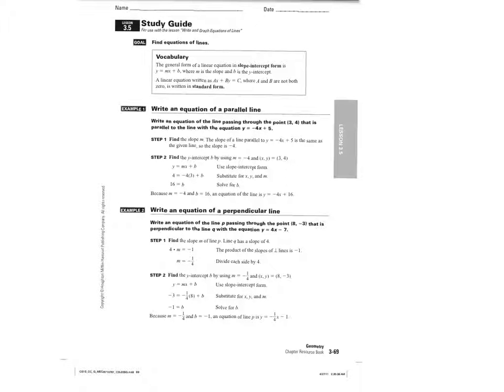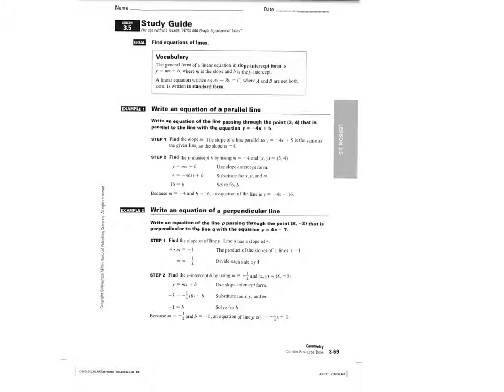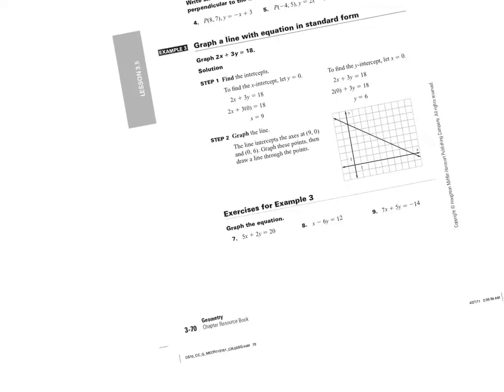10.25.17 Geometry Honors Quiz Review 3-5 & 3-6